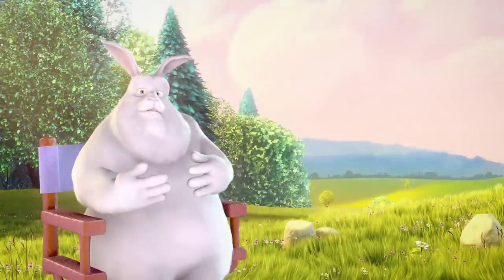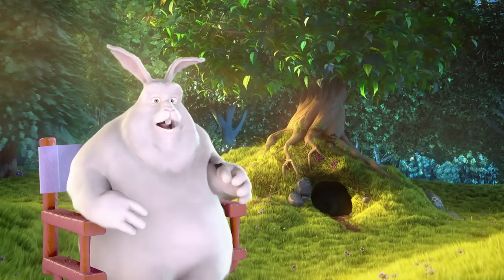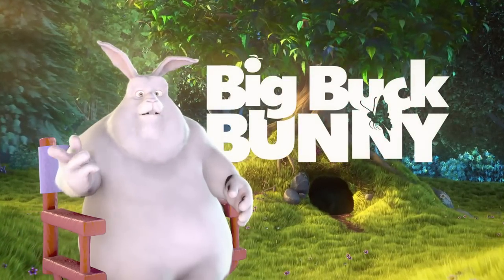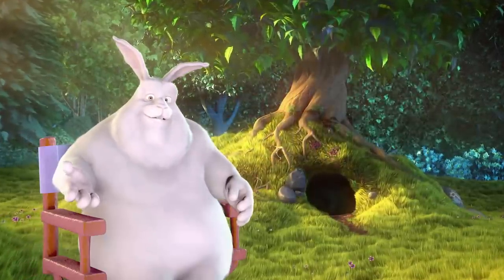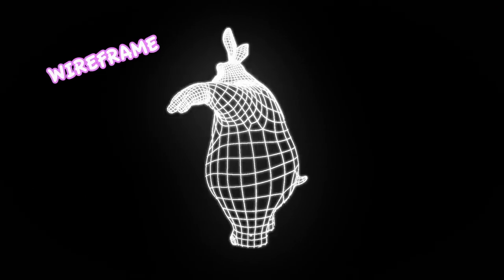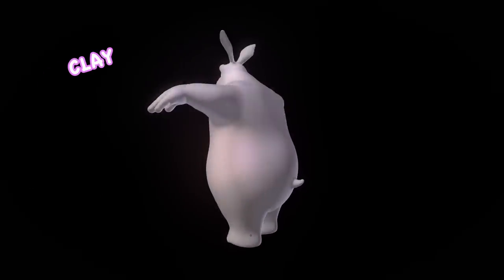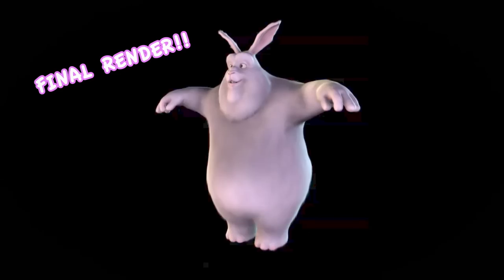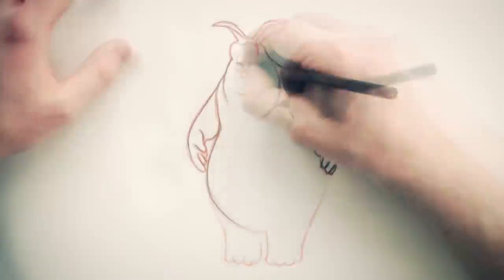"What is Renderfarm.fi?" feat. Big Buck Bunny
This video was created in order to explain anybody what is rendering and why distributed rendering (and Renderfarm.fi) is useful.

By using Renderfarm.fi, graphic artists and animators benefit from the ability to use higher image quality and higher resolution when rendering. Renderfarm.fi also enables and encourages everybody to participate in the rendering of stills and animations, regardless of whether they themselves are able to do 3D graphics. It takes only five minutes to volunteer. By dividing the work among hundreds of volunteer computers, an animation that takes months to render on single machine can be completed in a matter of days.

Graphics (under CC-by): Big Buck Bunny (c) 2008 Blender Foundation / Sintel (c) 2010 Blender Foundation /

Music (under CC-by-NC-ND): Big Buck Bunny (c) 2008 Jan Morgenstern, Sintel (c) 2010 Jan Morgenstern,

Animation and editing (under CC-by-NC-ND): Mats Holmberg, Hannu Hoffrén / Studio Lumikuu,